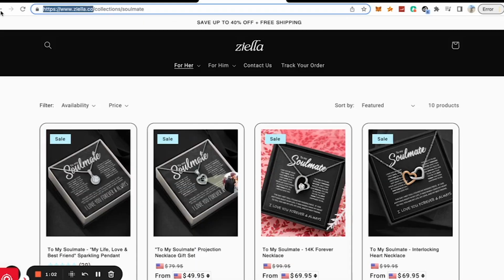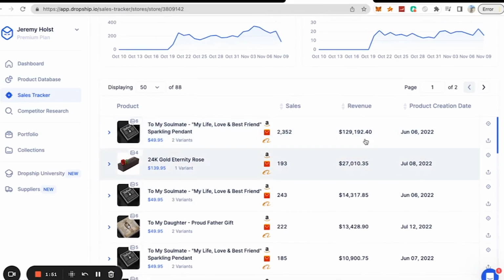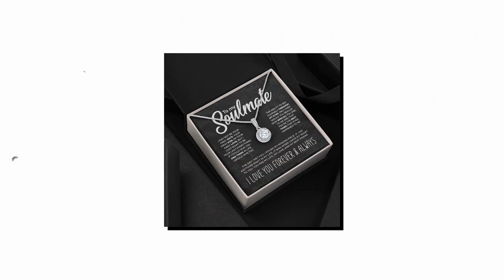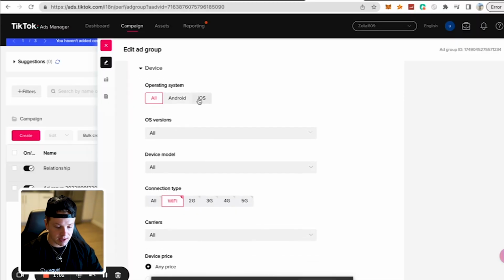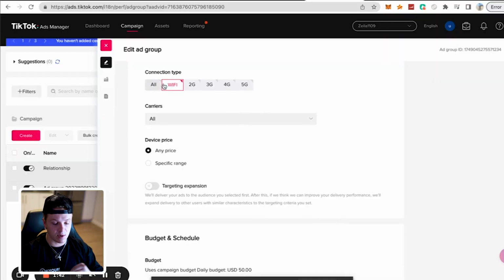I Tried Dropshipping With $100 For 48 Hours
I Tried Dropshipping For 48 Hours With $100

Yo yo, it's jeremy! In this video, I tried to make a sale Shopify Dropshipping in less than 48 hours with a budget of only $100 for marketing, which I spent on Tik Tok ads. Hope you enjoy!